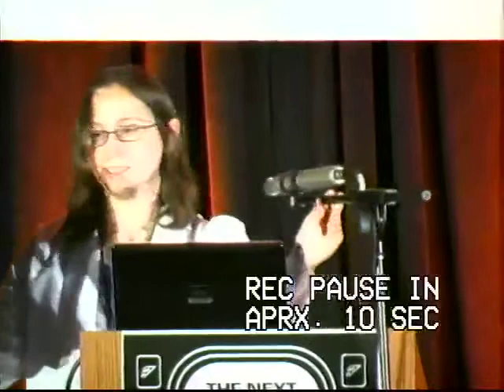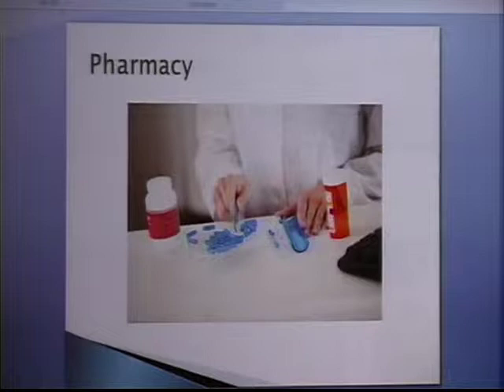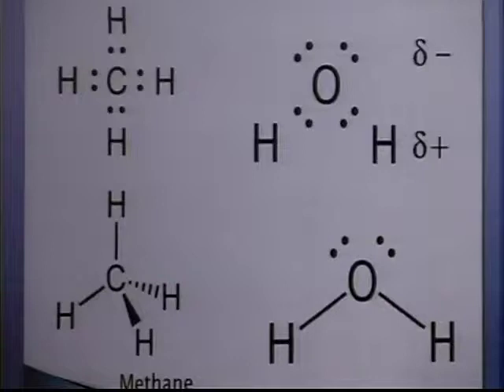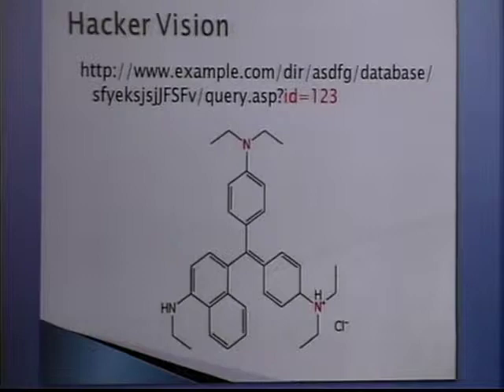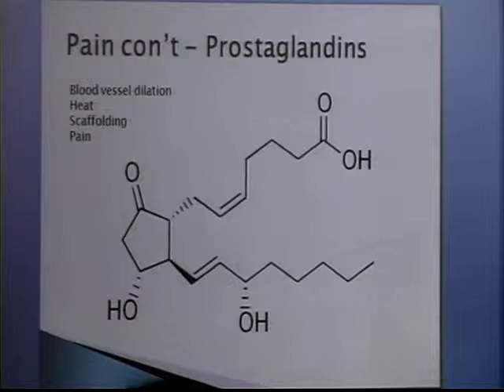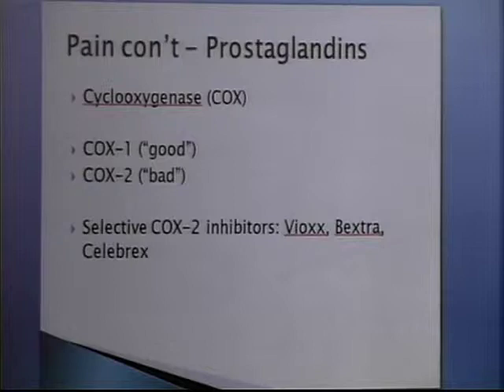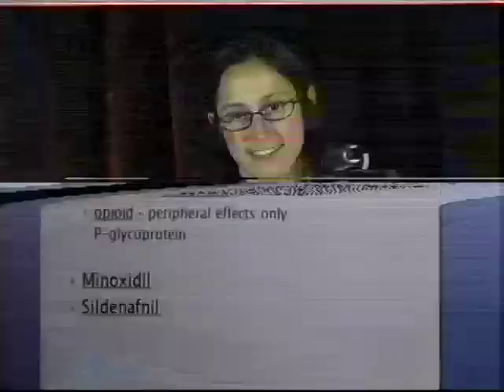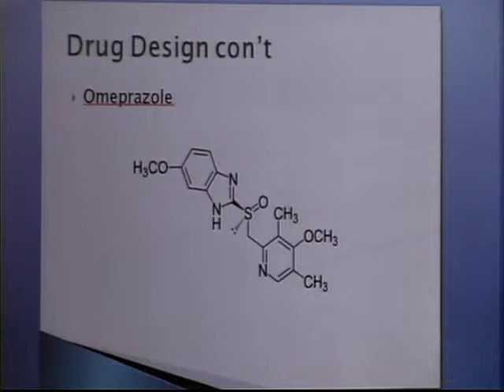The Next HOPE (2010): Hacking Our Biochemistry: Pharmacy and the Hacker Perspective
Saturday, July 17, 2010: 11:59 pm (Lovelace): We are complex biochemical machines. With advances in science and medicine, we have taken to pharmaceutically hacking ourselves. Hackers are in a unique position to understand the way we design and use drugs to manipulate disease states and to hack microorganisms that are attempting to hack us. With drugs we send chemical instructions to biological processes to change what they do. How do these instructions work? How can we tweak them? With thought-provoking examples, a pharmacy student shows how the hacker perspective is applied to our biochemistry to improve our quality of life.

Hosted by Jennifer Ortiz